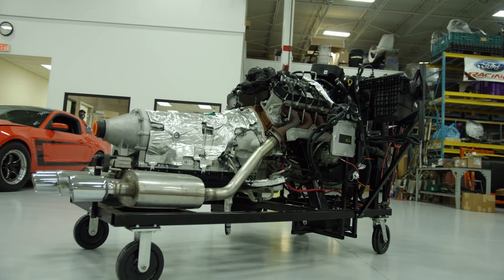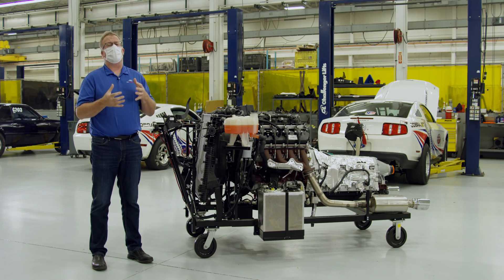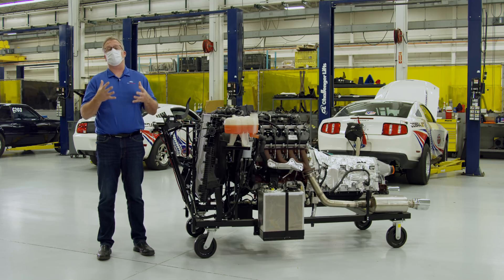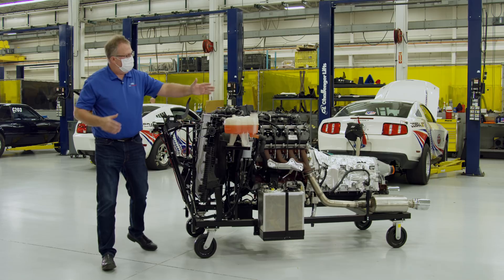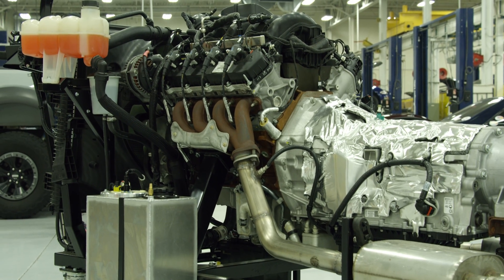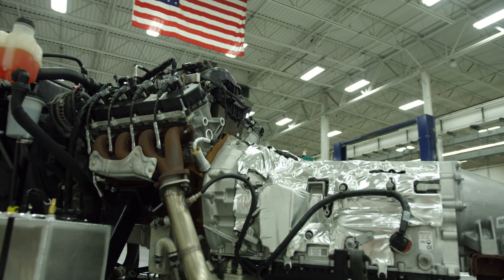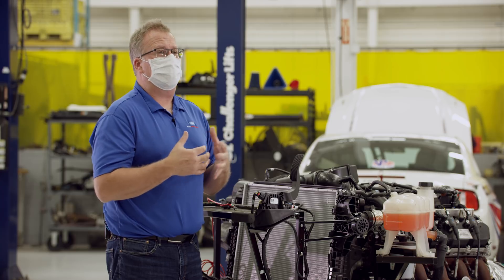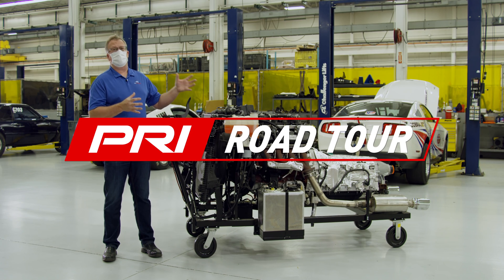Ford Performance GODZILLA 7.3L Crate Engine - all the details!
Ford Performance goes deep on the new 7.3L GODZILLA crate engine! Check it out to learn more about the engine, the control pack offerings, the available production equipment and the... MEGAZILLA!